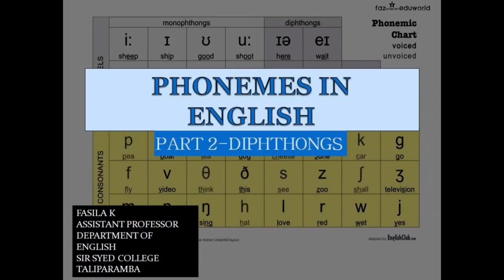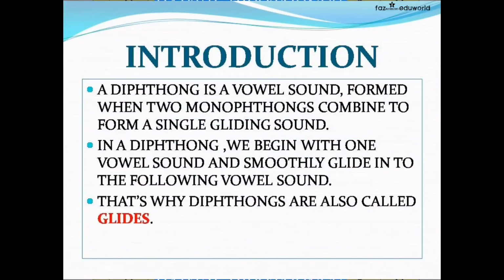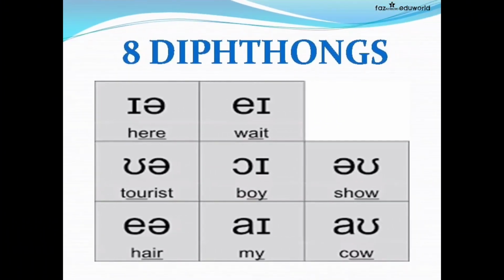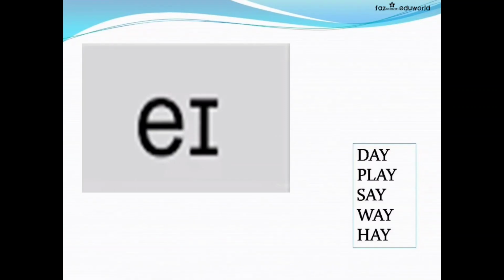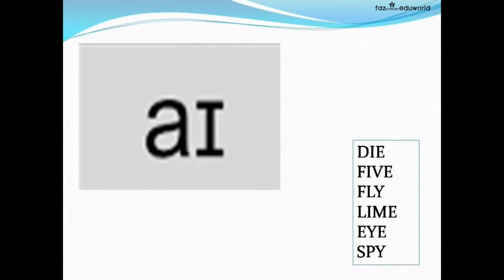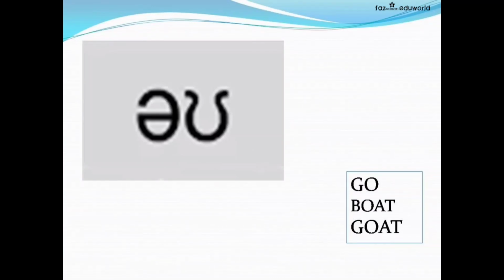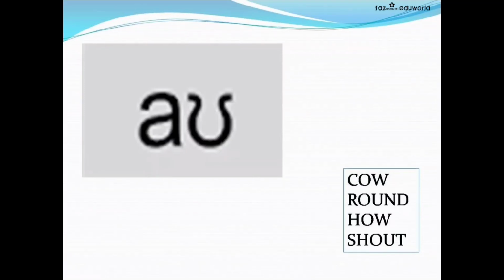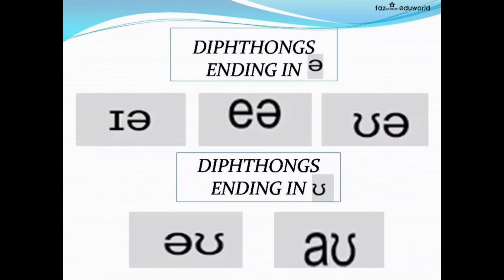PHENOMES IN ENGLISH: PART-2: DIPHTHONGS: FOR BA, BSc, BCom STUDENTS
This video contains PHONEMES IN ENGLISH especially 8 DIPHTHONGS.